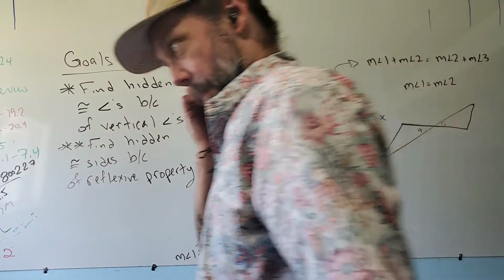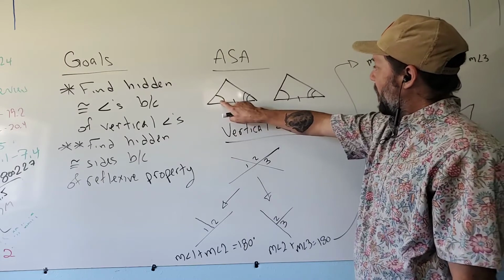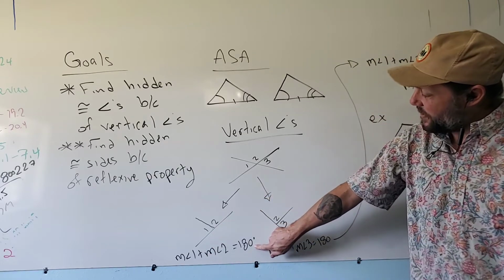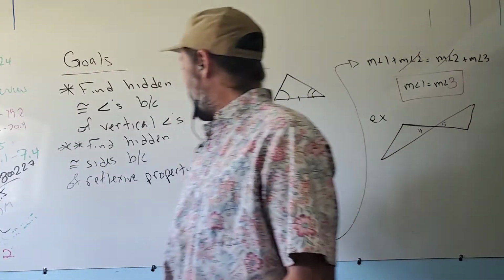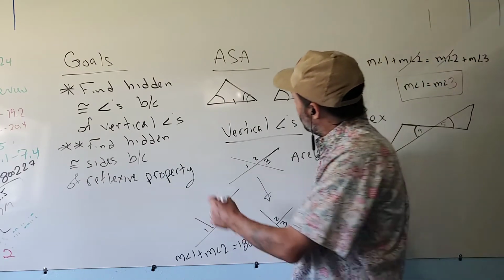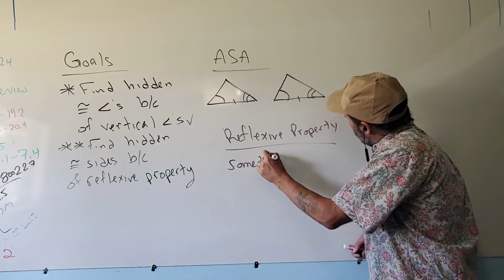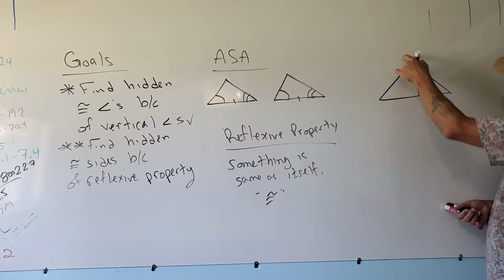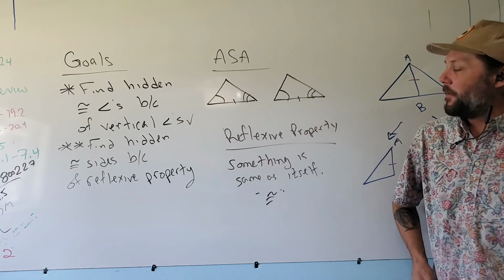Unit 7 Lesson 14 ASA Lesson 2 Hidden Congruences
Vertical Angles and Reflexive Property in triangle congruence